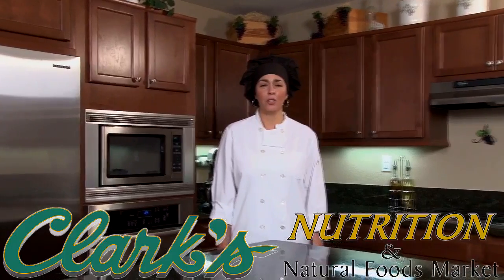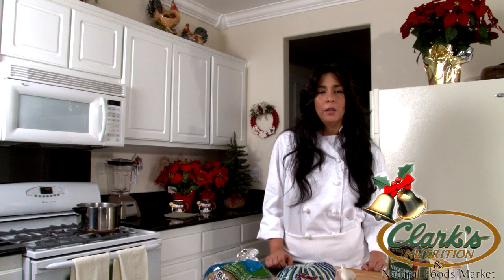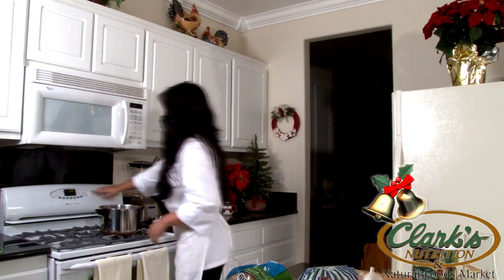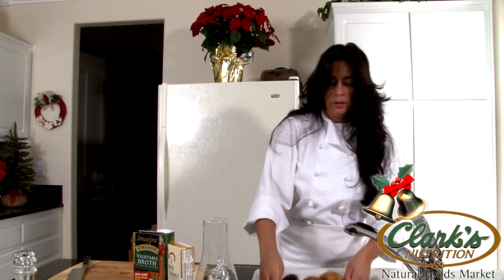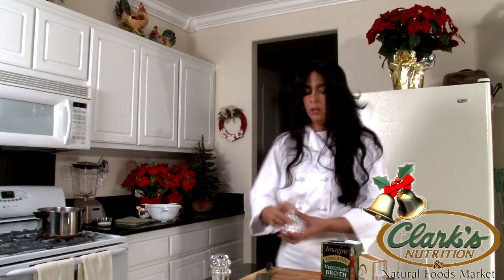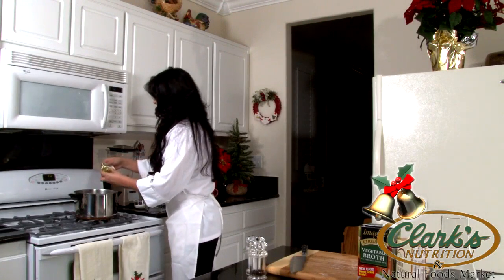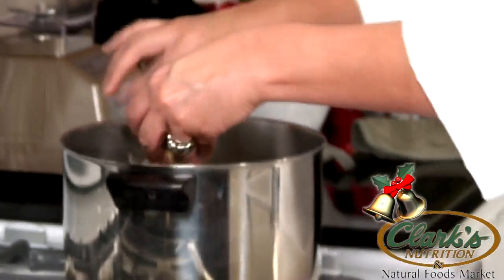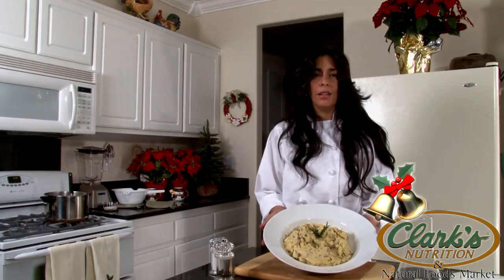Clark's Nutrition-HTC Smashed Potatoes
Anna from Healthy Time Cooking prepares a healthy new twist to regular mashed potatoes.